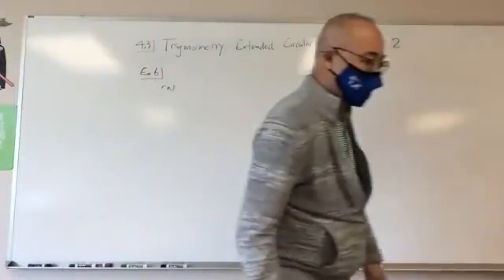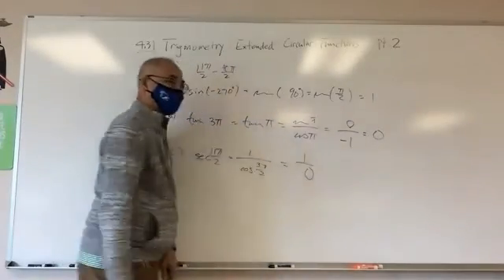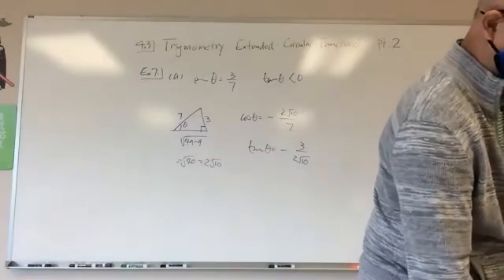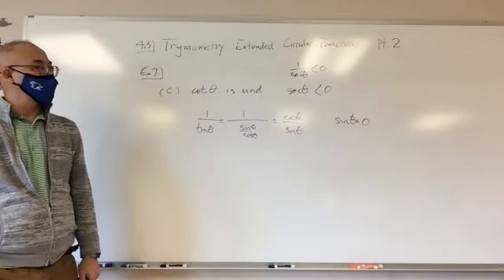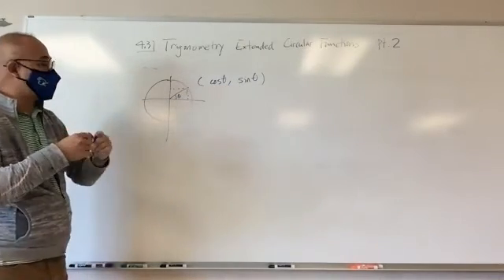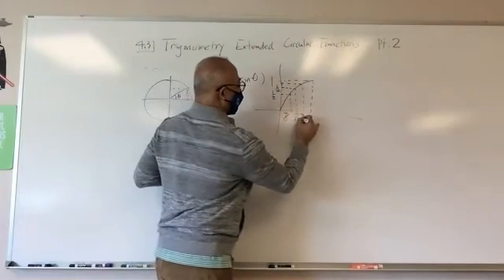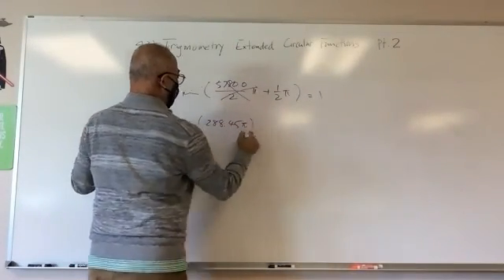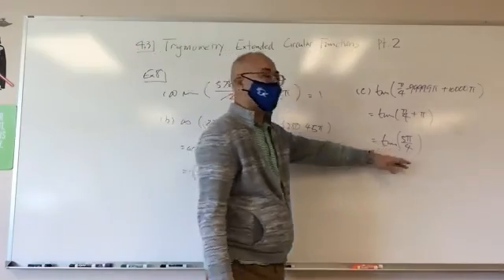HPC Ch 4.3-2 20-21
Trigonometry Extended Part 2